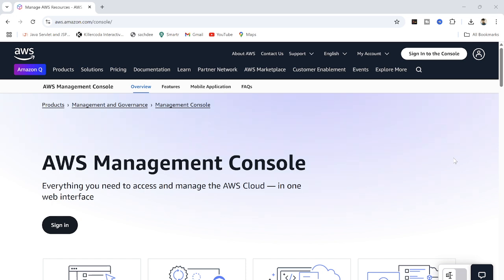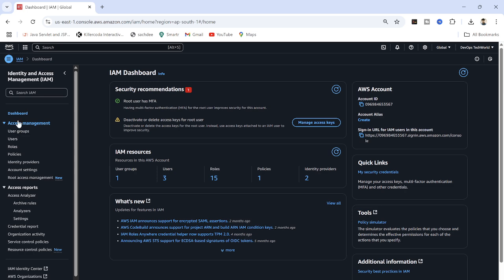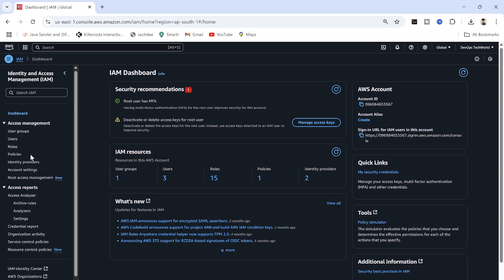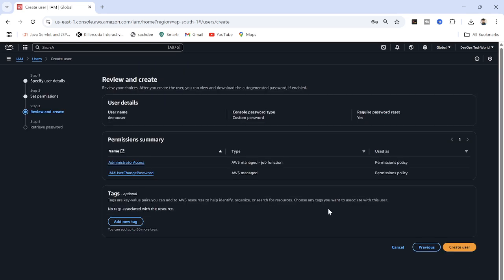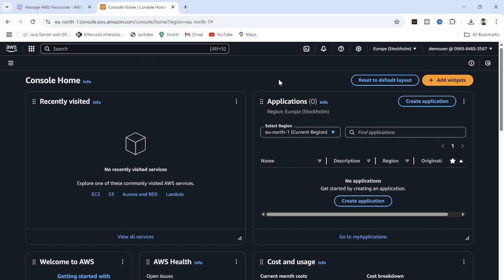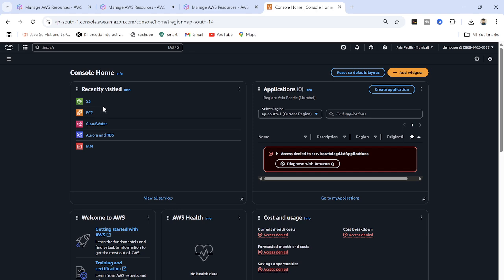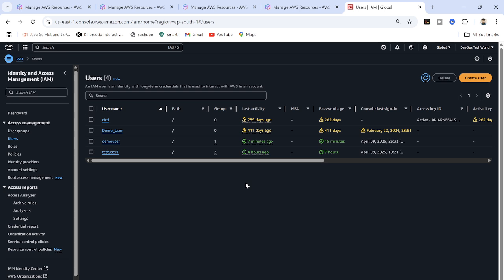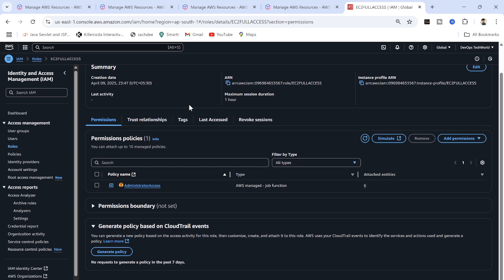AWS | AWS IAM | Secure AWS Account with IAM | IAM User | IAM Group | IAM Policy | IAM Role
On this channel, we will dive deep into the fascinating worlds of DevOps and Cloud. Together, we will explore the powerful fusion of development and operations, enabling organizations to deliver software faster, more reliably, and at scale. I will share my knowledge, insights, and practical experiences to help you navigate the ever-evolving landscape of DevOps and Cloud.

Will discuss with an example(Take an example Restaurant)
User - Restaurant Staff
Each staff has different job like chef, waiter, cashier

Policy - Job duty

Chef policy - access kitchen, cook
Cashier policy - access billing system
Waiter policy - attend customers, cannot access billing system and cook

Role - Temporary task
Manager(admin) says due to emg. leave one of chef not available you can temporarily take the role of a Chef

Now, the waiter assumes the Chef role, follows the Chef's policy only while on that temporary task, later go back to his original job.

Hence its, Temporary permission change, based on the situation

Root User
Created By Automatically created when AWS account is made
Permissions Full access to everything in AWS
Recommended Use Use only for critical tasks

IAM User
Created manually by the root or admin user
Limited access (based on assigned permissions)
Use for daily operations

Best Practices
Practice        Why it's important
Don’t use root user for daily tasks  Avoid risk of accidental or malicious full-account changes
Create IAM users with least privileges Ensures users only do what they’re supposed to
Enable MFA for both root and IAM users Adds strong layer of security